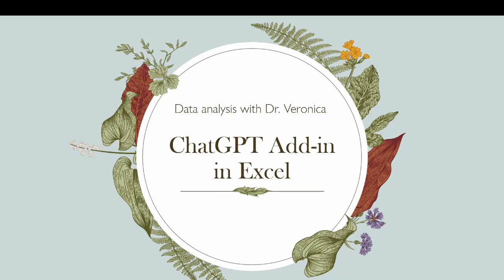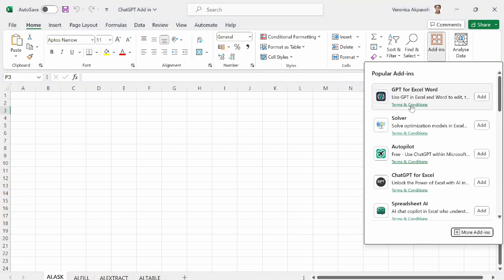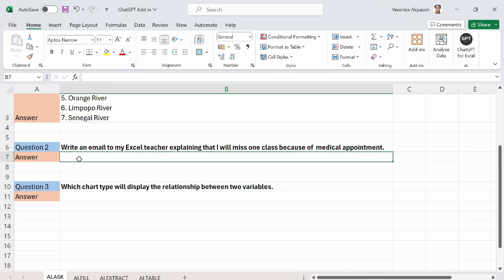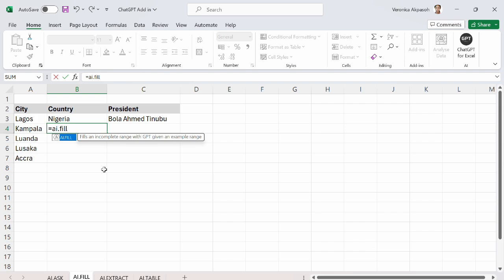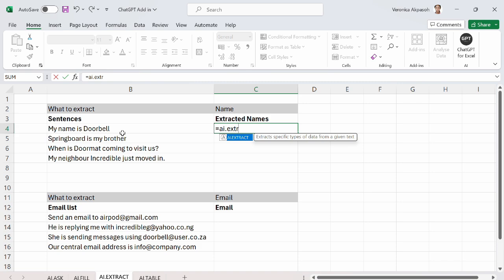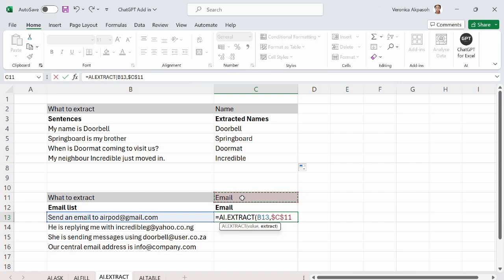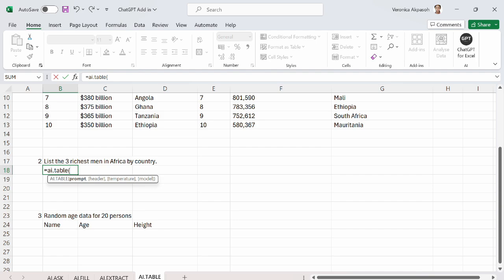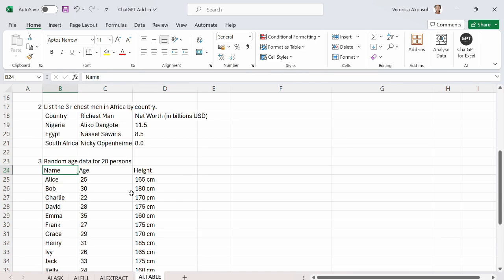ChatGPT Add in MS Excel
ChatGPT has revolutionised the technology landscape including MS Excel. This video explains in detail how ChatGPT can be integrated into MS Excel and used to optimised MS Excel.
This video was so detailed and covered areas as
How to install the ChatGPT add-in.
Work with the different functions of the ChatGPT add-in.